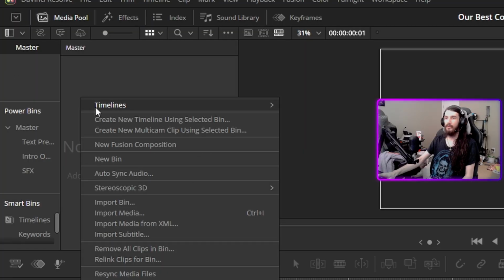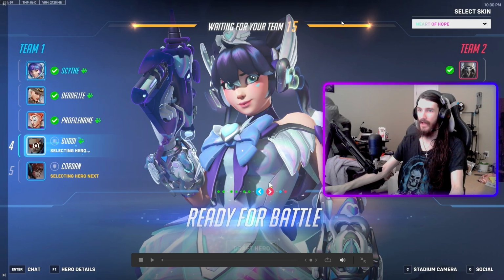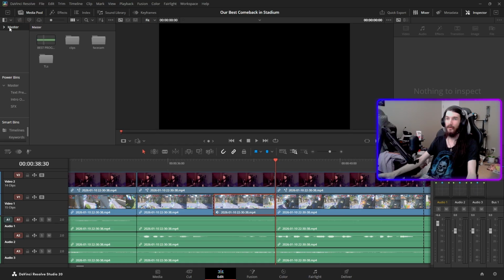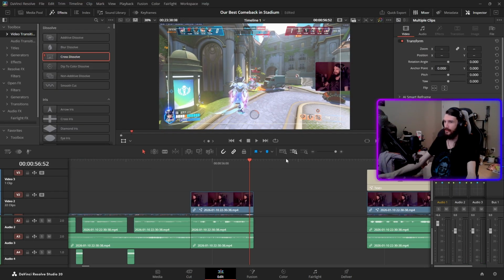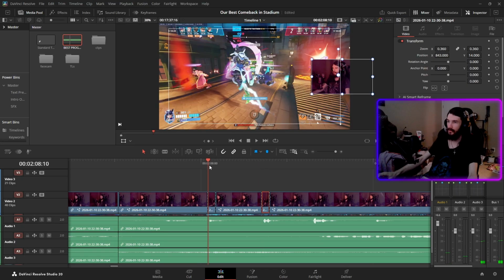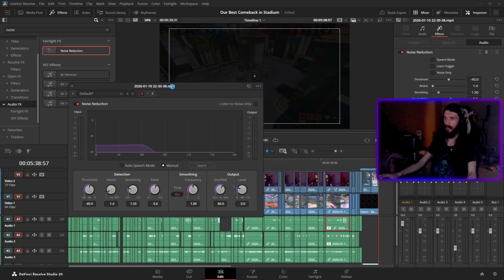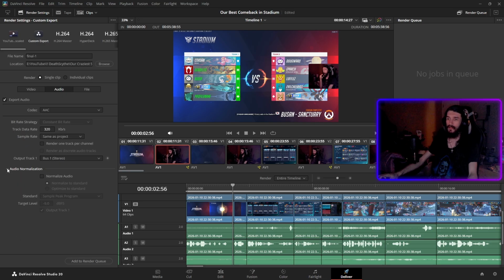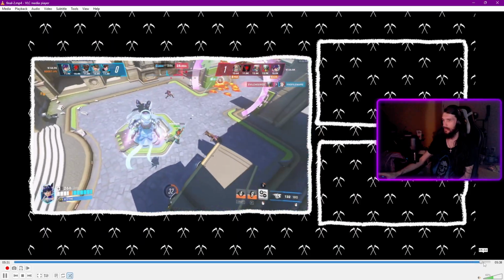How I Edit Gaming Footage in DaVinci Resolve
This week I've put together a great video showcasing all of my editing techniques that I use for my gaming videos. Each technique/effect is broken into it's own chapter to make it easier to reference later. Whether you're brand new to Resolve or you just want to get better at editing gaming footage, this video should provide you with the tools you need to improve.

Chapters:
00:00 Intro
00:12 Organization
01:13 BM Training Plug
01:47 Setting Up Timeline
03:23 Keybinds
04:55 Setting Up the Webcam
06:31 Editing the Video
07:36 How to Zoom
09:23 How to Censor/Bleep
11:39 How to Adjust Reactions
12:28 An Interesting Idea
12:47 How to Create Text Presets
15:33 How to Make a Title Card
17:11 How to Time Text
18:00 Fullscreen Webcam
18:40 How to Make Captions
19:57 How to Copy Effects
20:28 How I Do My End Screen
24:17 Voice Isolation (studio)
25:29 Voice Isolation (free version)
27:14 How to Normalize Audio
28:06 Watch Your Video
31:43 How to Make Subtitles
36:01 Outro

My Build:
CPU: i5-12600kf
GPU: MSI Ventus 2X OC RTX 4060
MB: MSI B760M-P Pro
KB: Razer Ornata v3
Mouse: Razer Basilisk Ultimate
Headset: Razer Kraken V3 Pro
Webcam: OG Razer Kiyo
Monitor: Acer Predator 24" 1080p 180hz